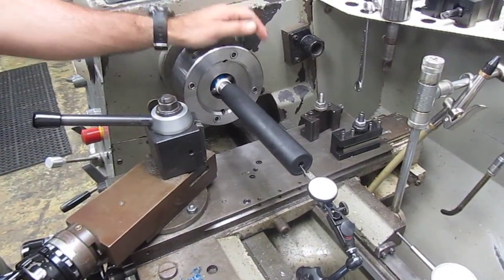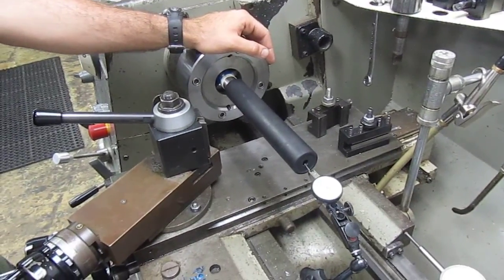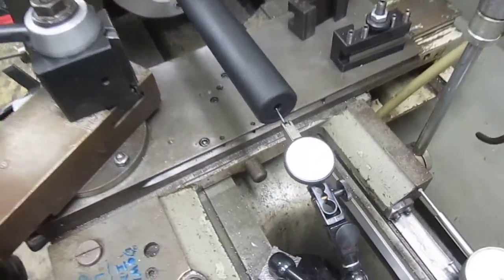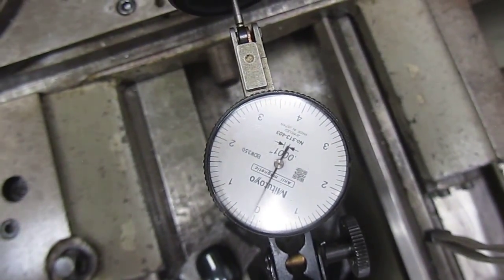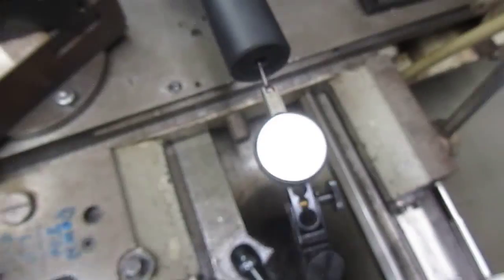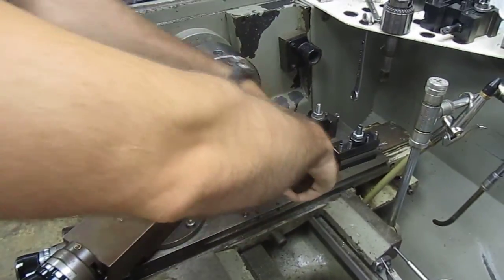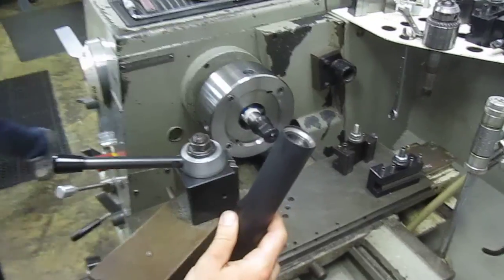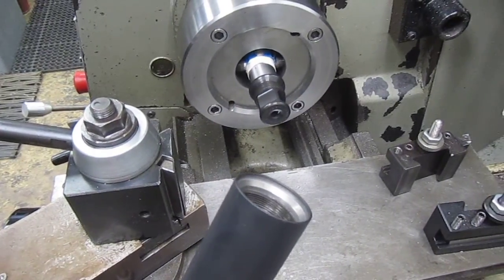Thunder Beast Arms Corp. 30BA concentricity test.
In this video we have a Bartlein 30 cal barrel that is threaded 5/8 x 24.  We have the barrel shoulder squared up.  We have a Thunder Beast Arms Corp 30BA brake installed with a 30BA suppressor installed.  I placed a .0001" indicator in the muzzle end of the suppressor to measure the runout once the suppressor is attached to the brake which is shouldered up against our barrel threads.  We came up with a muzzle runout of .0045" which is very good considering we are stacking a suppressor on a brake which is threaded on a barrel.